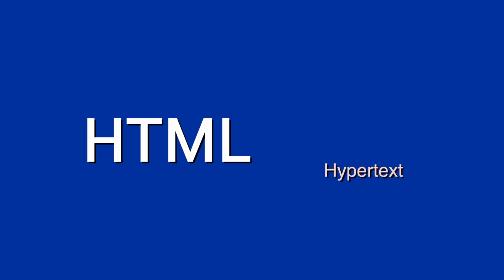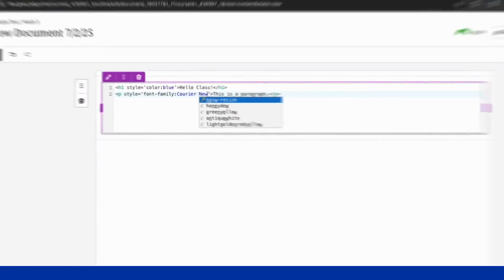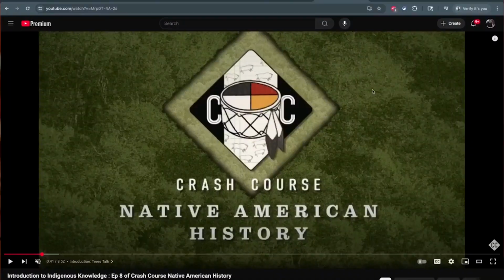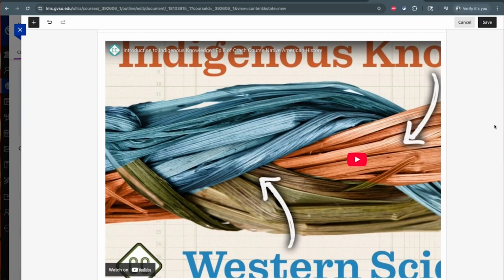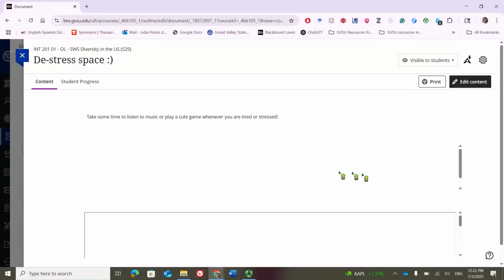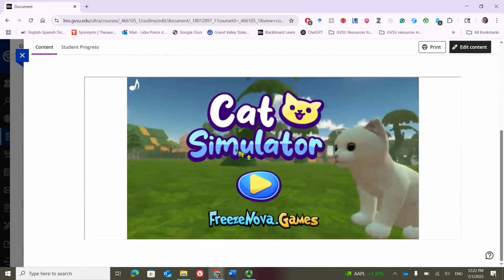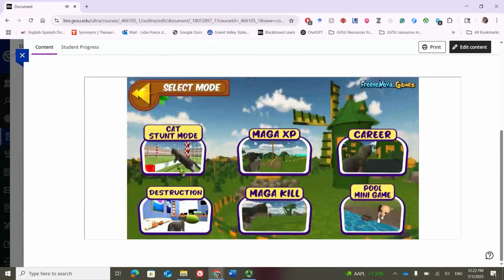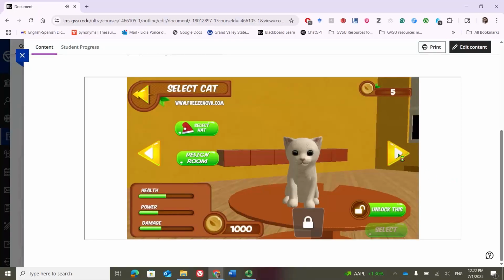HTML in Blackboard | eLearning Faculty Spotlight